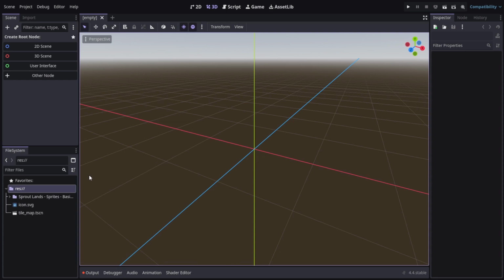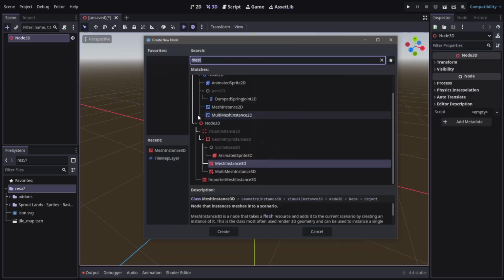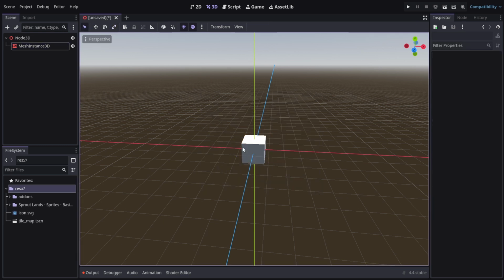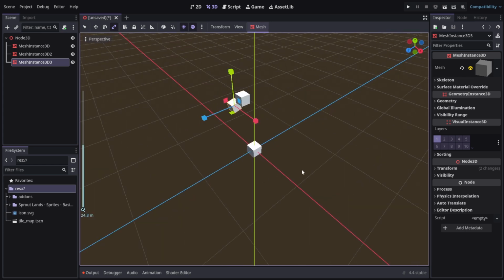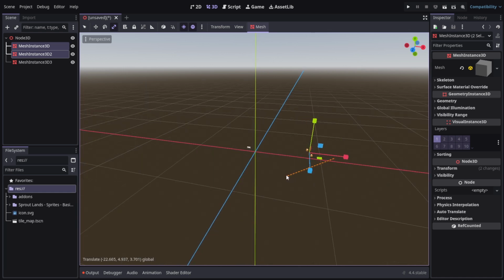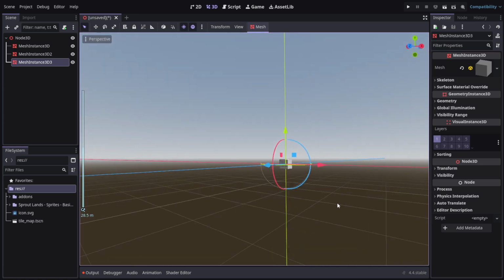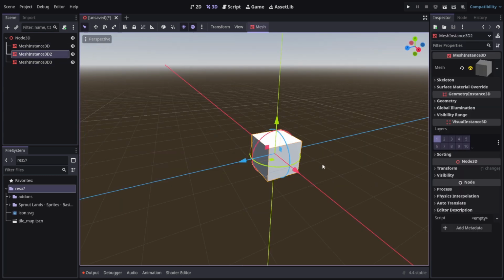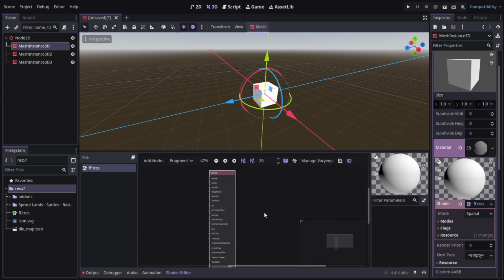This is life changing!!